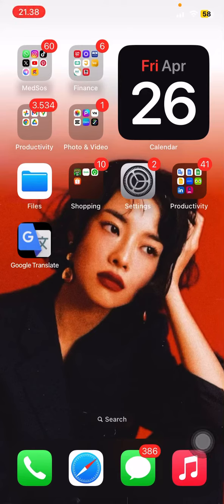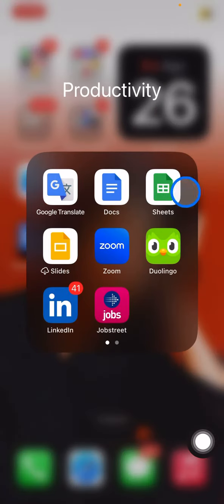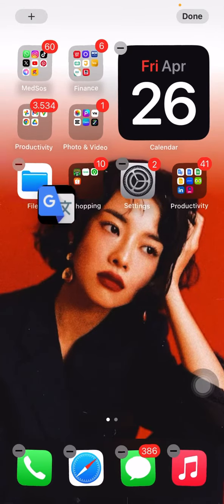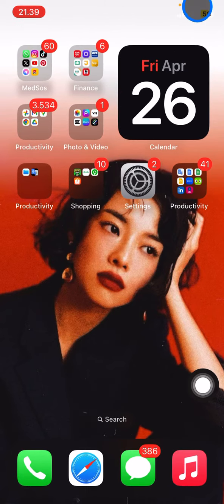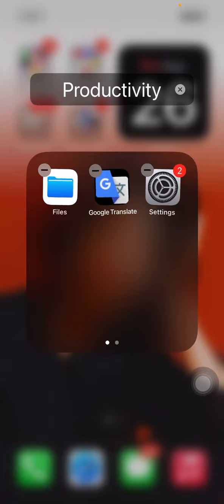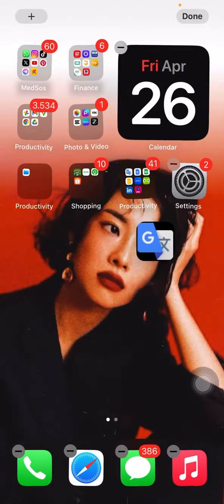How to Make a Folder that Consists Applications on Your Home Screen? iPhone Customization!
Personalize your iPhone home screen by placing the application with the same function in the same folder. You can create the folder that consist of several application to make your home screen more organized. Here is the way you can make a folder on iPhone Home screen